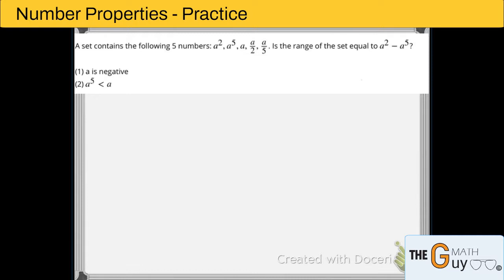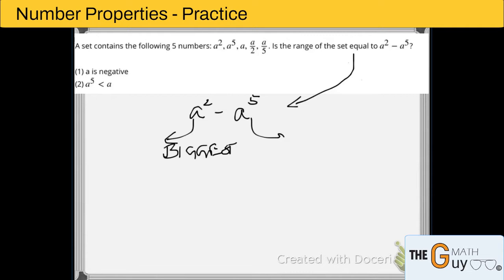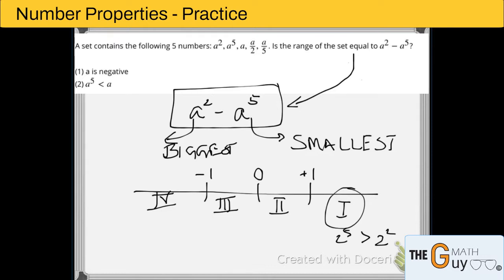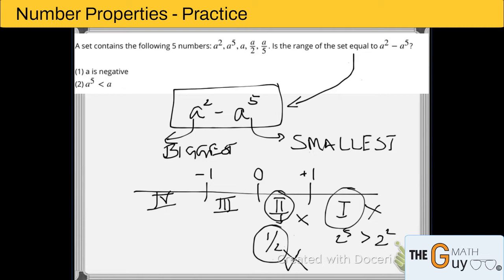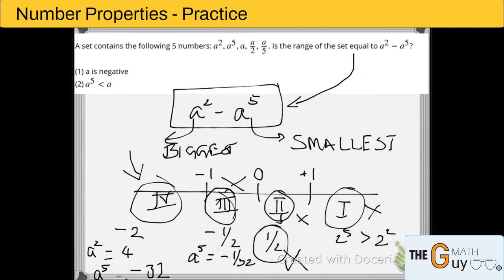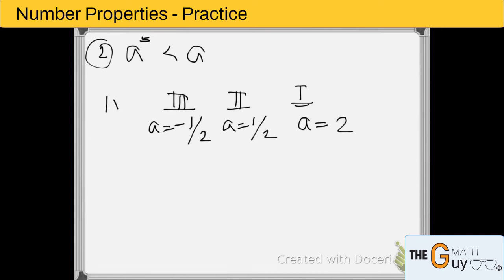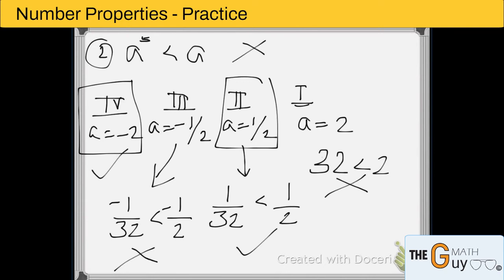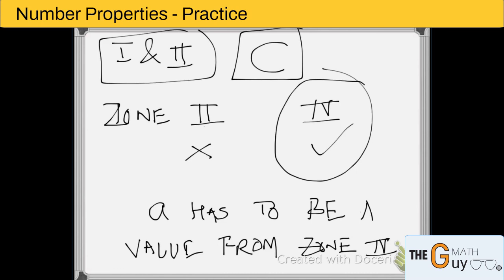Number properties. Data Sufficiency [Practice] - Crash Course GMAT #5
In this practical video we will be solving a medium difficulty problem on data sufficiency.